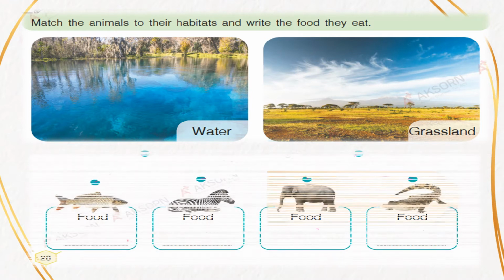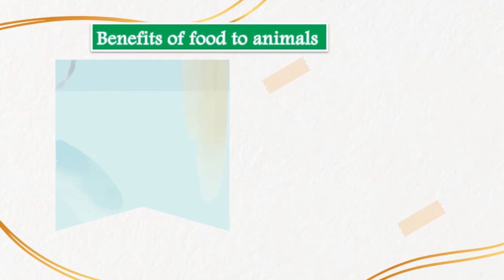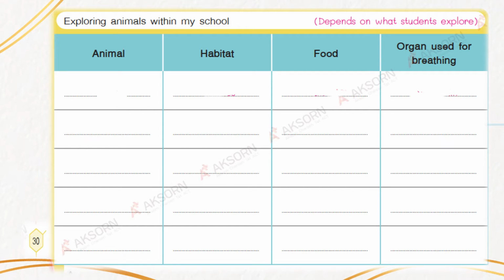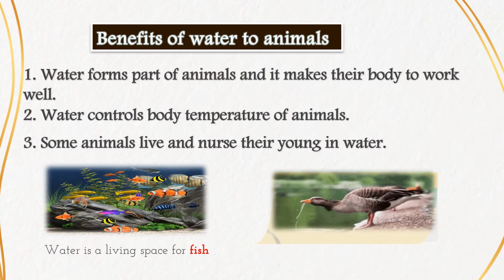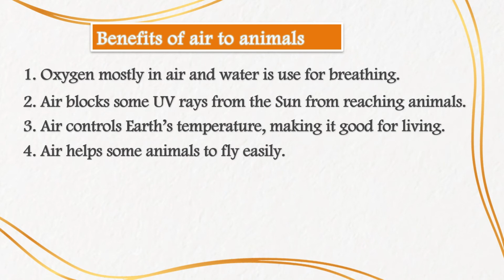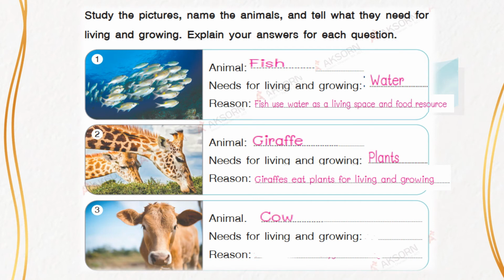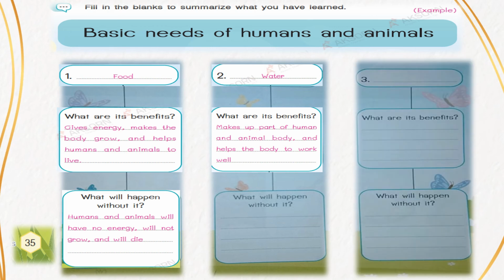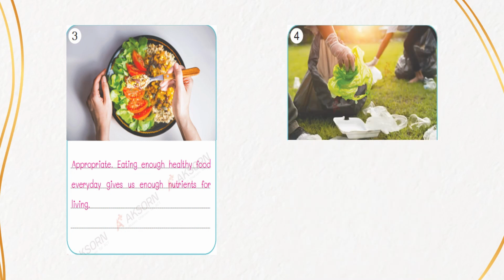Science Grade 3 "Animal Needs for Living and Growing" Teacher Jhas